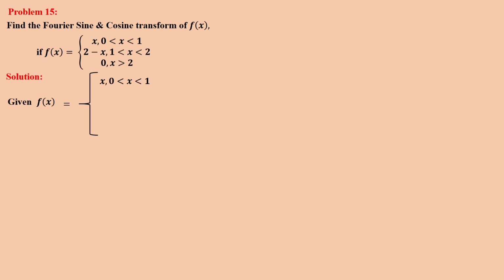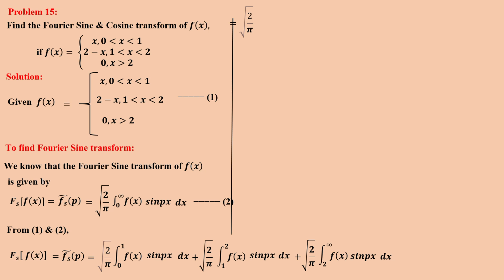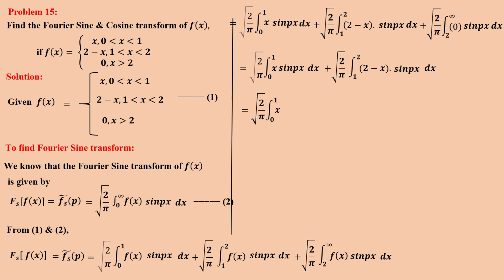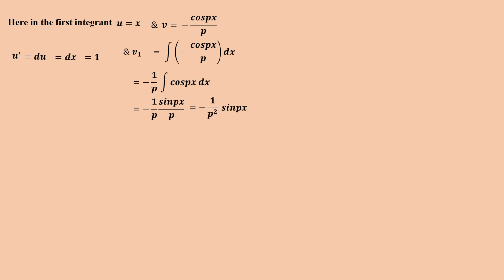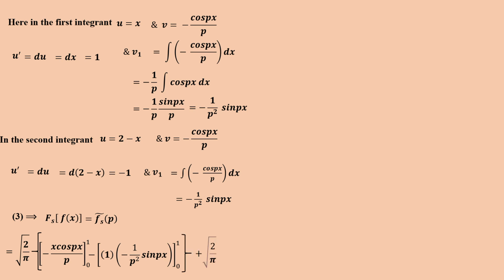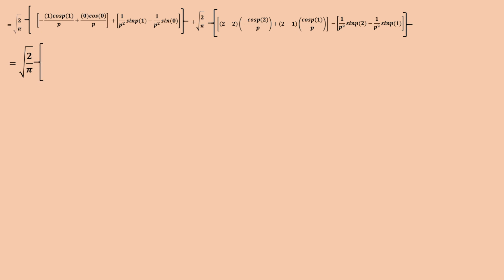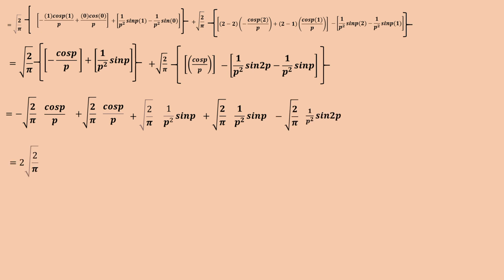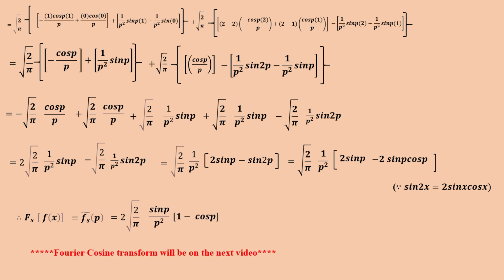Fourier_Transform 34 , ProblemWithSolution , Please Share this video to your friends & needy 🙏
Find the Fourier Sine & Cosine transform of  𝒇(𝒙), if 𝒇(𝒙)= {(𝒙,  x between 0 & 1 , = 𝟐−𝒙,  x between 1 & 2, = 𝟎, 𝒙 greater than 2}